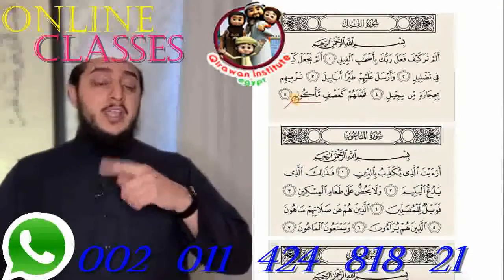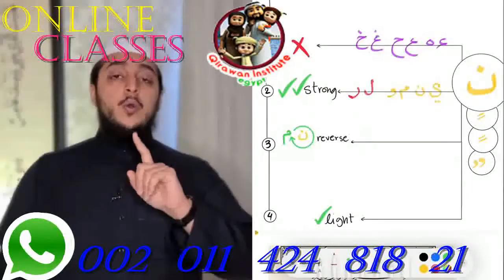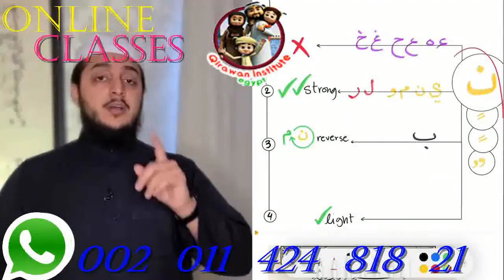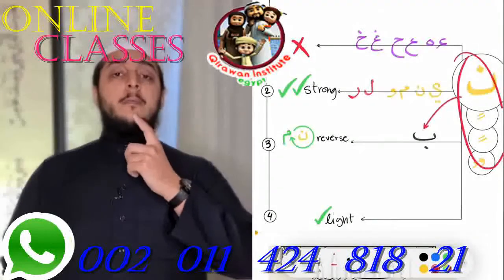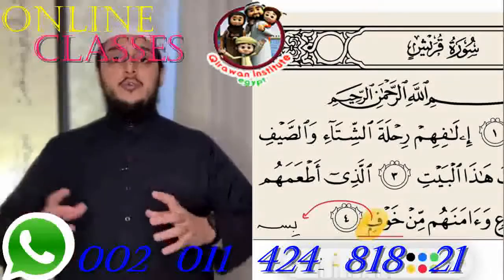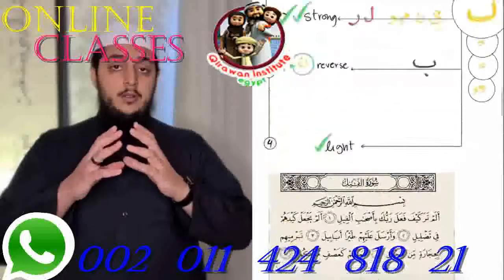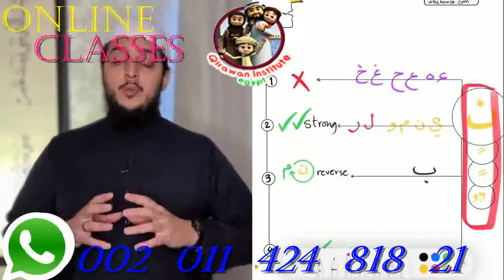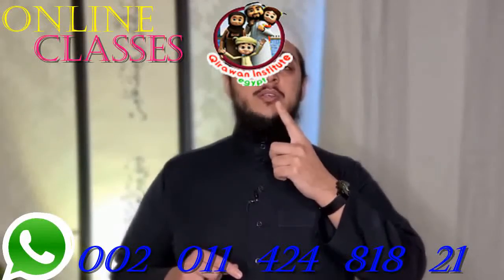Learn Arabic & Arabic Grammar for Understand Quran